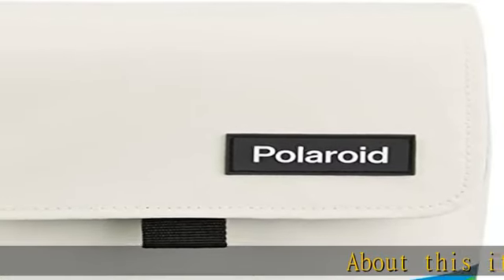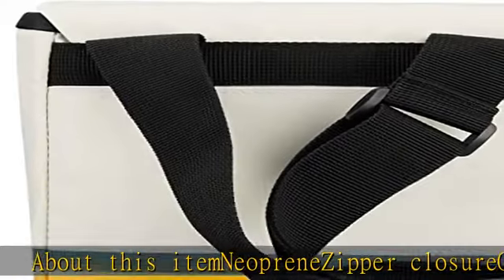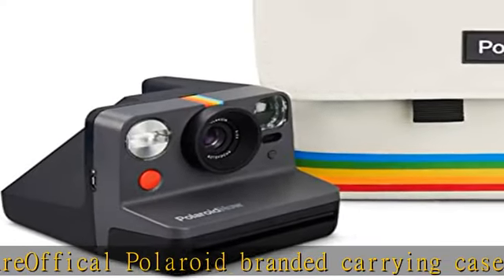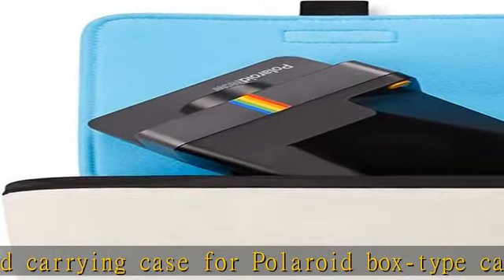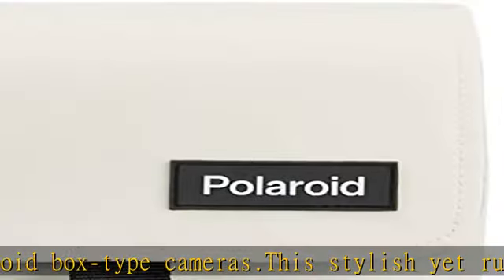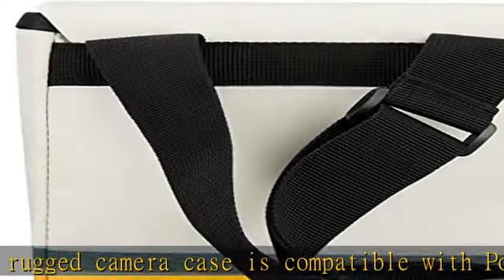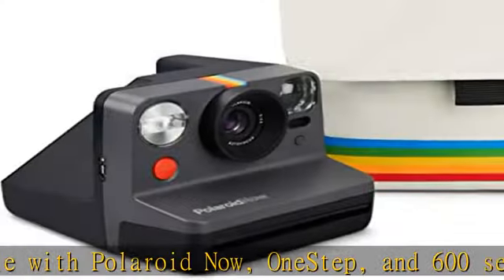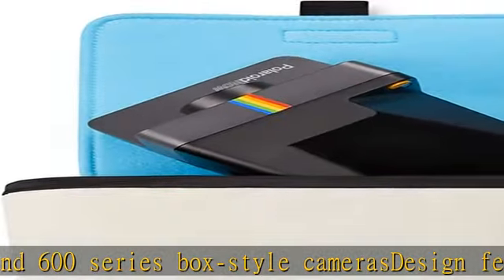Polaroid Box Camera Bag, Black